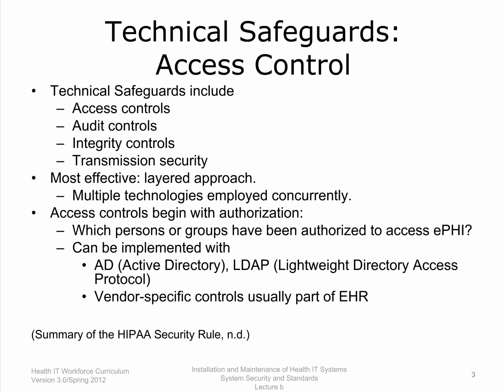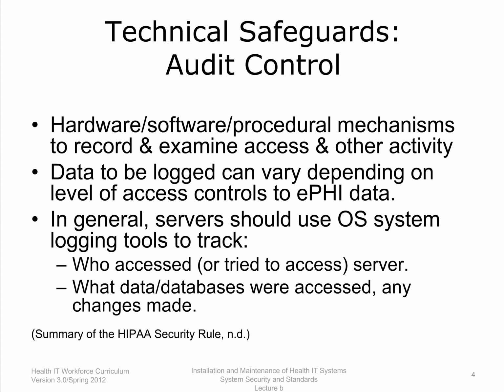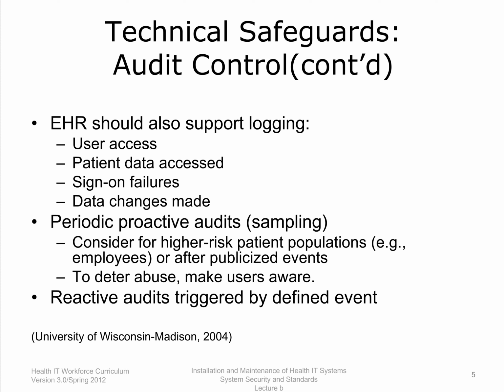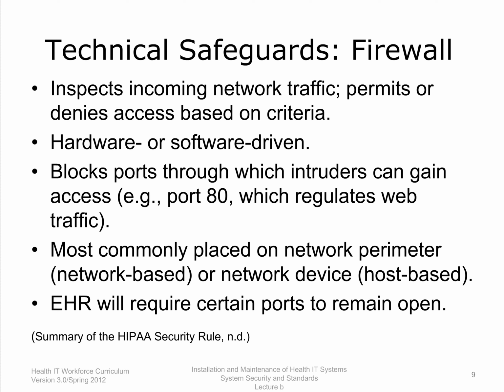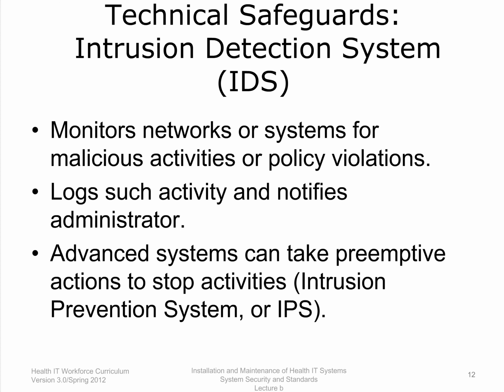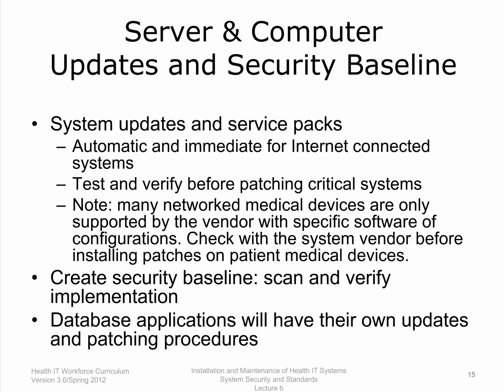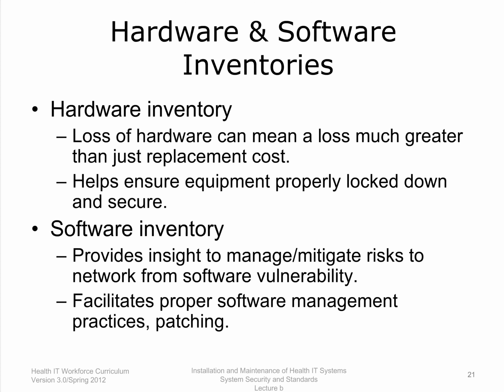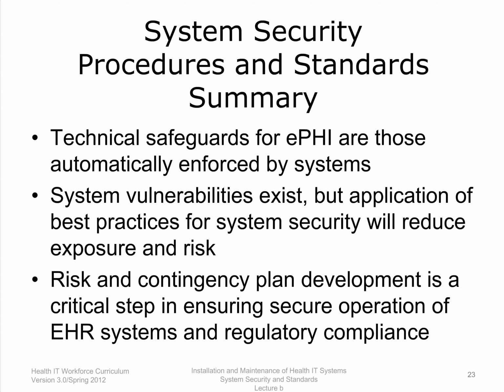System security procedures and standards - Lecture B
This unit includes Federal State and local health information regulations for EHRs, computer and network system vulnerabilities and best practices for identification and mitigation of those vulnerabilities, information access and protection measures, and user security training.